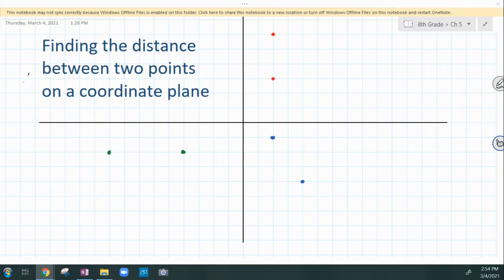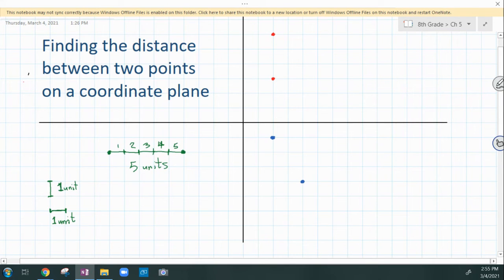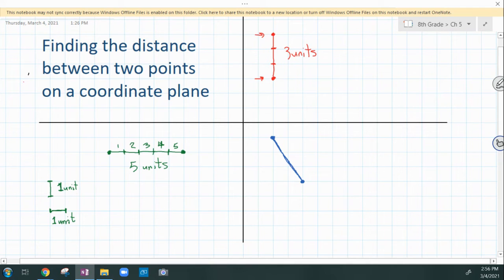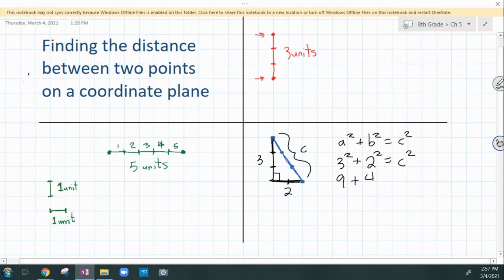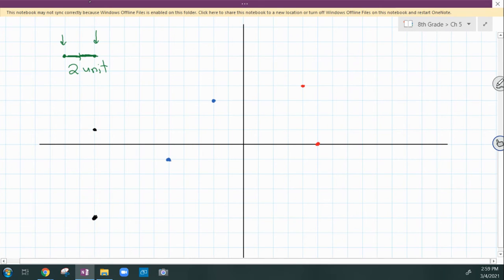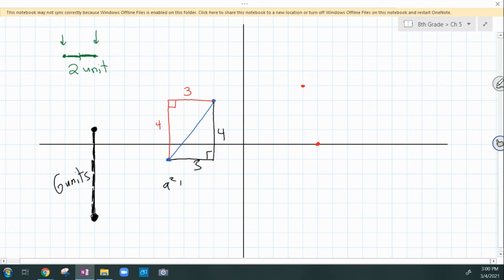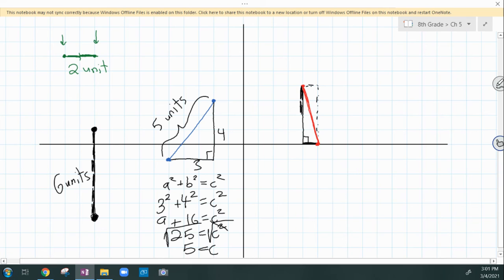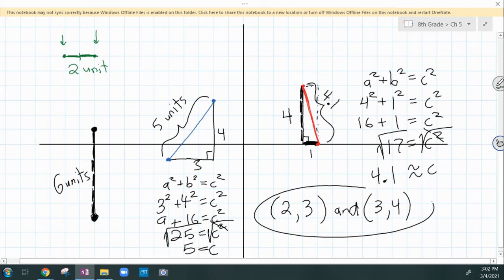Intro to Lesson 5-7 Distance Formula